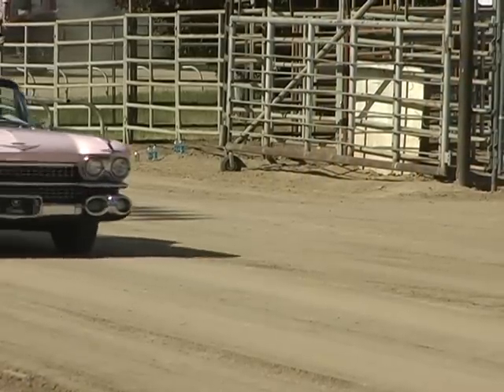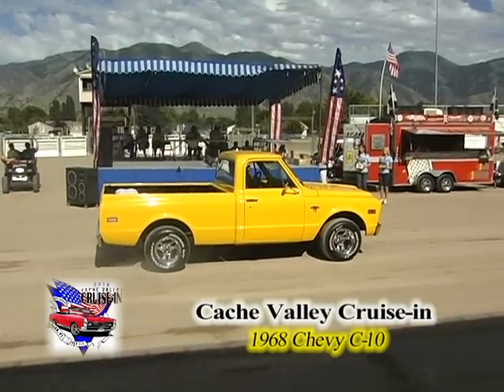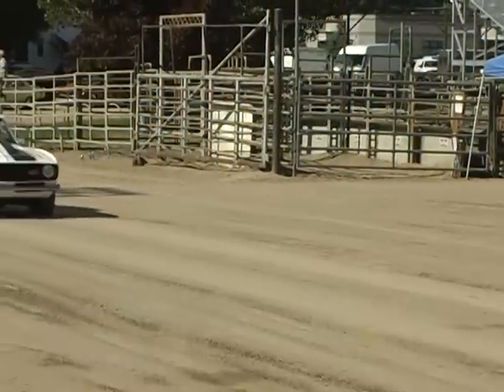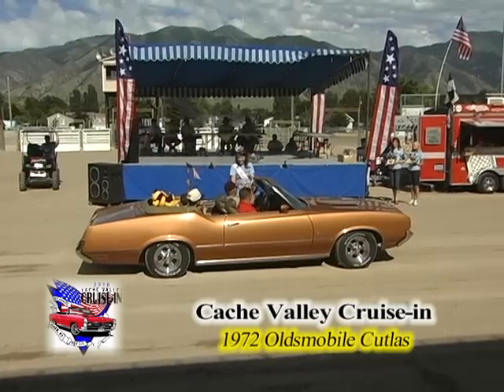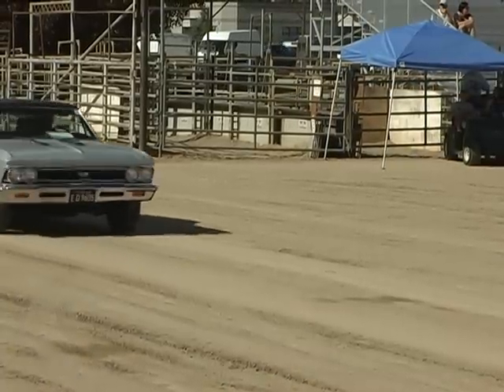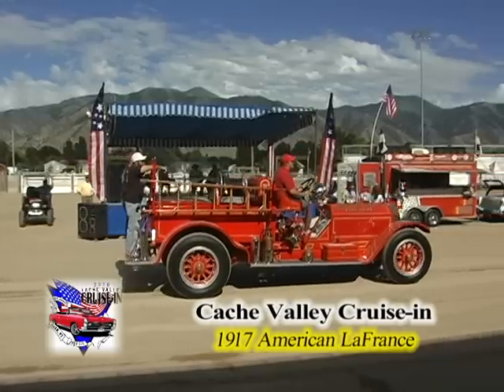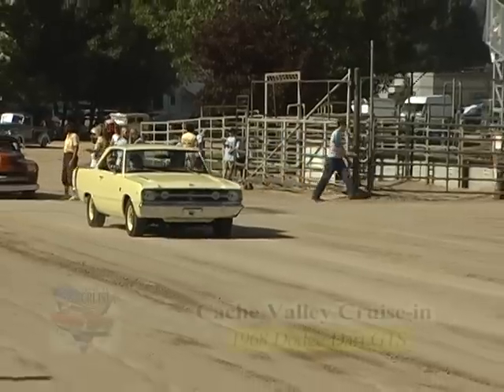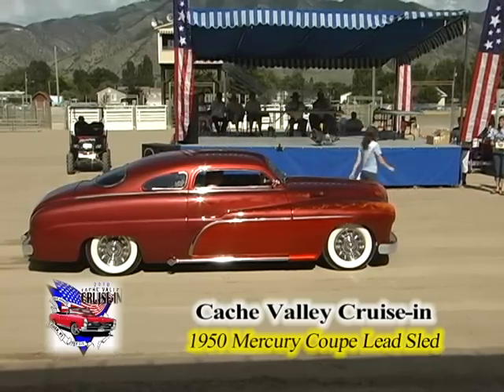Cache Valley Cruise-in Awards 2010 Seg 03 (cars 25-35)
Cache Valley Cruise-in Awards 2010 Seg 03 (cars 25-35). part 3 of 4. A complete video of this program is available for purchase